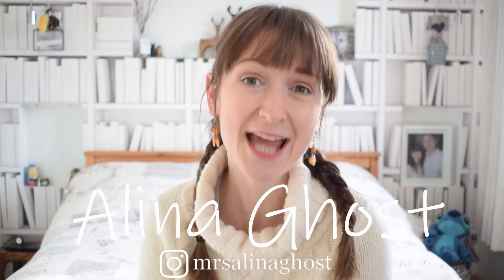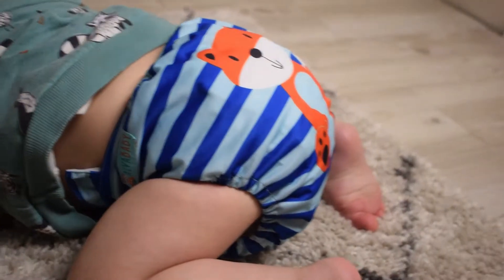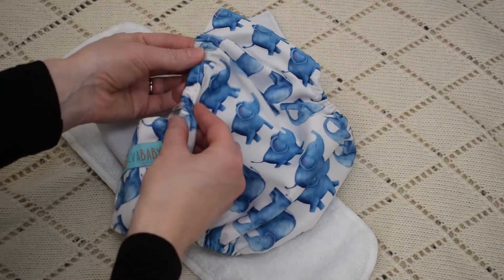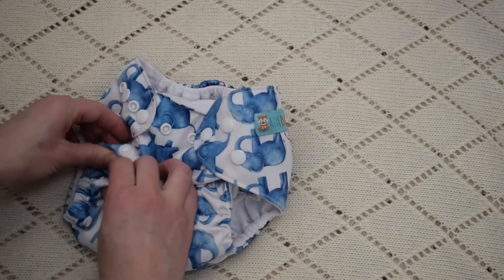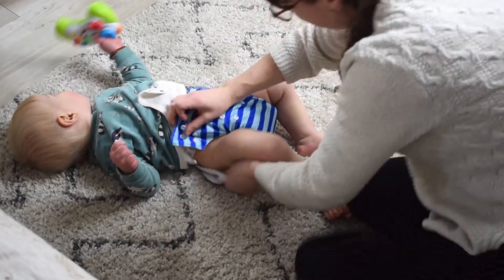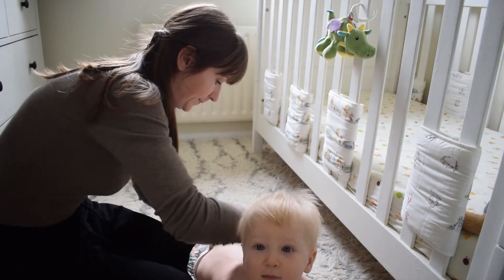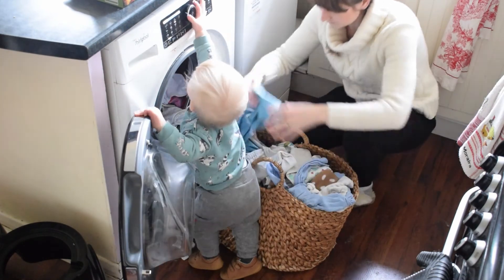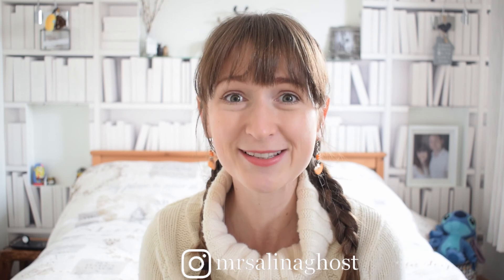ALVA BABY REUSABLE NAPPY REVIEW | CLOTH DIAPERS | ALINA GHOST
ALVA BABY REUSABLE NAPPY REVIEW | CLOTH NAPPIES | ALINA GHOST

This week I review the ALVA BABY nappies and take you through the sizing, quality, absorbency, washing routine, popping and much more. I found that the poppers are so much harder to close and I’d love to know if this is just me? Annoying for me when my baby boy is on the move BUT great for when he tries to expose himself because they’re hard to undo haha.

SCORE:
Size – 4/5 (Included in the review is the Alva Baby newborn hack)
Reliability – 2/5
Absorbency – 2/5
Drying Speed – 5/5
Chunky/Slim – 2/5

CHAPTERS:
02:02 - Affordable
02:40 - Prints / style / design
02:51 - Material
03:04 - Size
03:54 - Live example
04:30 - Alva Inserts
06:33 - Poppers
09:24 - Newborn hack / trick to make nappy small for newborns
10:02 - Washing Alva nappies